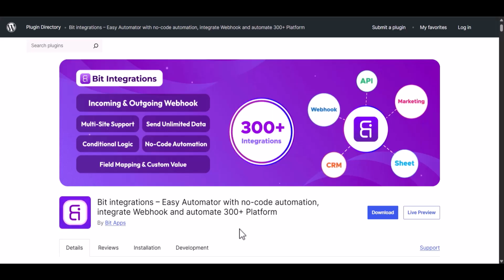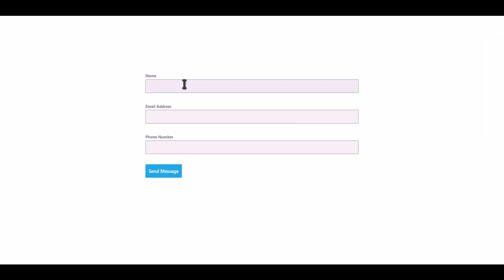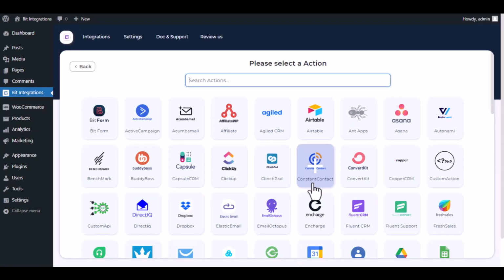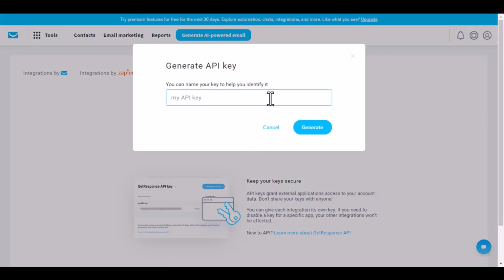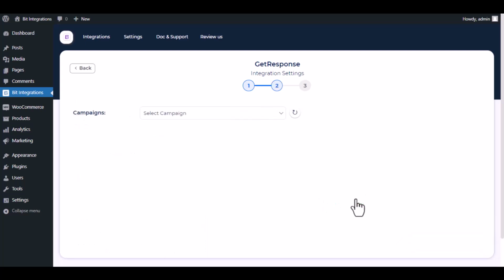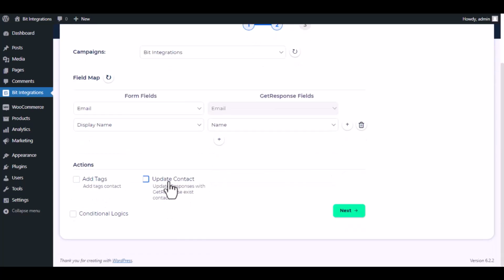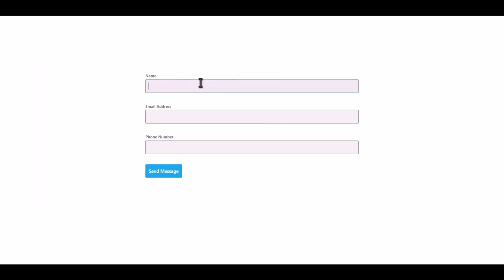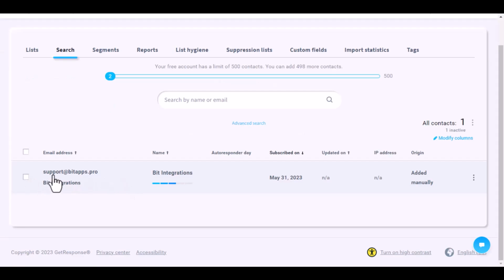How to Integrate Newsletter to GetResponse Using Bit Integrations | Step-by-Step Tutorial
In this video, you'll learn how to connect Newsletter with GetResponse using Bit Integrations on your WordPress website.

We'll show you how to fetch subscriber data from the Newsletter plugin, generate a GetResponse API Key, authorize your GetResponse account, select a campaign, map the required fields, and automatically send subscriber data to GetResponse. You'll also learn how to use advanced features and conditional logic to customize your integration.

What You'll Learn in This Video:
• Selecting GetResponse as the action
• Generating a GetResponse API Key
• Authorizing GetResponse in Bit Integrations
• Selecting a campaign
• Mapping the required fields
• Using advanced features and conditional logic (Optional)
• Verifying the data in GetResponse

Timestamps:
(0:00) Introduction
(0:06) Opening Bit Integrations dashboard
(0:12) Selecting Newsletter as the trigger
(0:20) Fetching subscriber data
(0:36) Selecting GetResponse as the action
(0:48) Generating a GetResponse API Key
(0:57) Adding and authorizing the API Key
(1:21) Selecting a campaign
(1:21) Mapping the required fields
(1:36) Using advanced features
(1:42) Using conditional logic (Optional)
(1:48) Saving the integration
(1:55) Submitting the form
(2:10) Checking the data in GetResponse
(2:16) Final result

Now you can automatically send Newsletter submissions to GetResponse using Bit Integrations, helping you automate subscriber management, streamline your email marketing workflow, and keep your contact data organized.